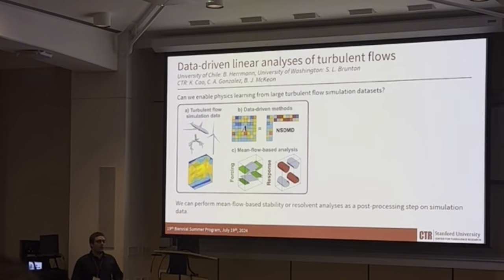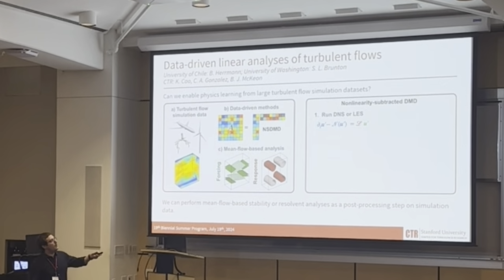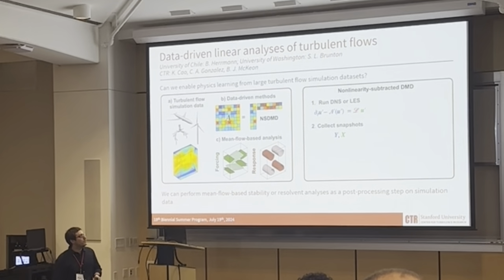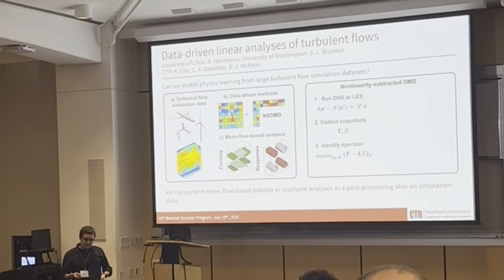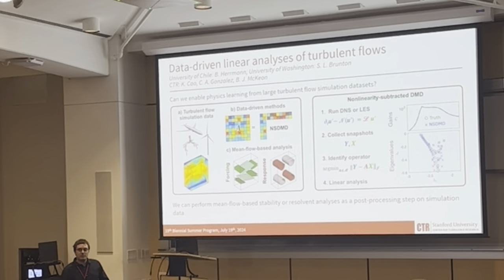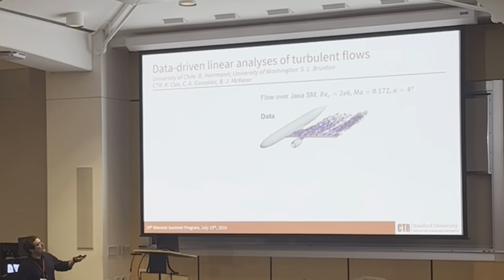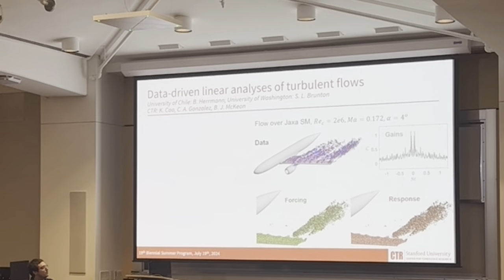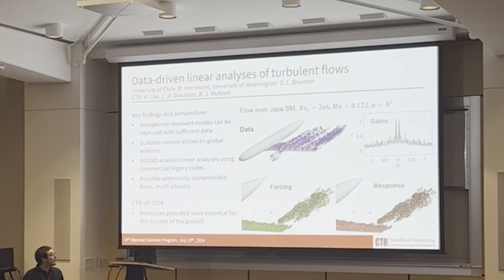CTR Summer Program 2024 Final Presentation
Final presentation for the project "Data-driven linear analyses of turbulent flows" at the 2024 summer program from the Center for Turbulence Research at Stanford University.

This project was developed by B. Herrmann (1), C.A. Gonzalez (2), K. Cao (2), S.L. Brunton (3), and B.J. McKeon (2), and funded by the CTR summer program.

(1) Universidad de Chile, (2) Stanford University, (3) University of Washington.